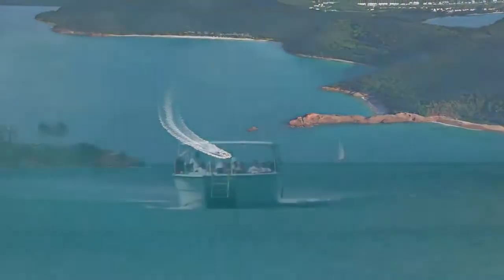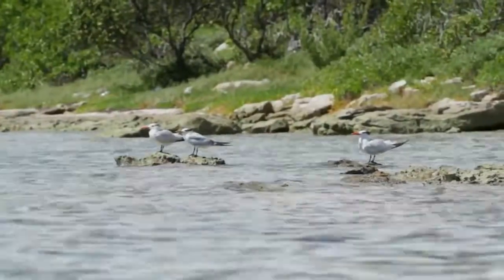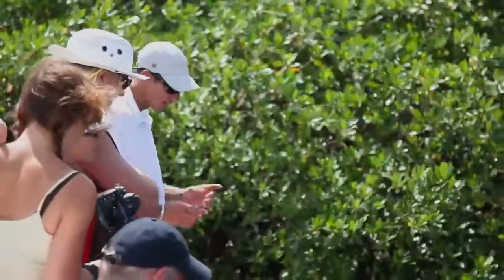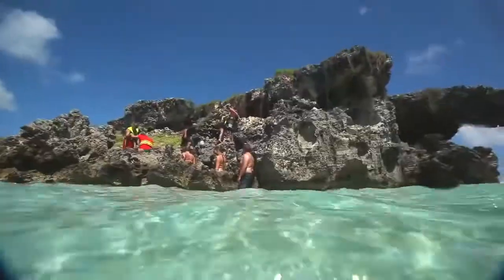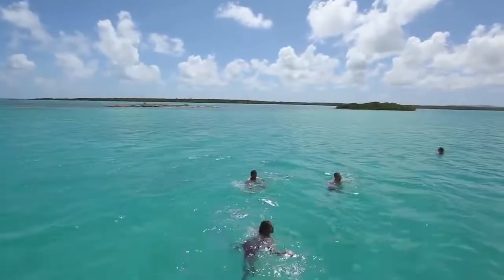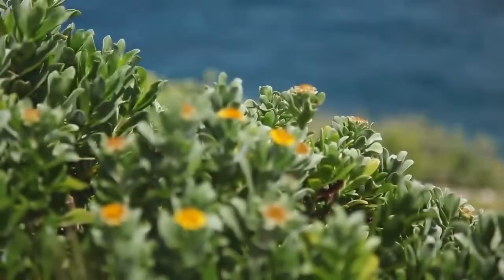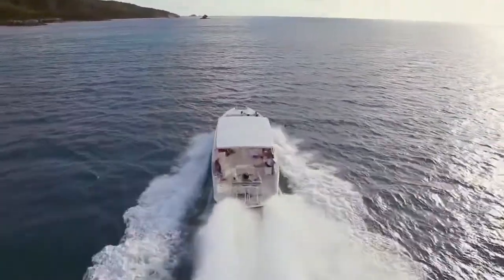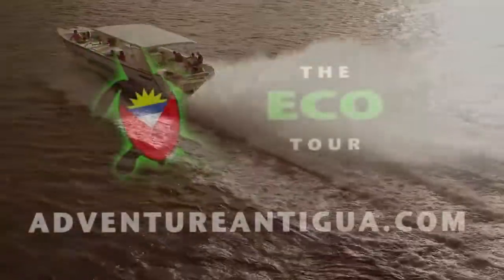Adventure Antigua Eco Tour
I started this tour in December 1999 after growing up in hotel, going away to study business management and working in tourism related jobs for over 15 years. I had been windsurfing competitively internationally since i was 12 years old and was actually training and competing in Maui, Hawaii when i had the idea for Adventure Antigua. It was simple. I was going to use our small family fishing boat to take people to areas off the beaten track while providing commentary with themes of ecology and history. We would recreate childhood adventures of caving, snorkeling, hiking, and generally having fun in the best and most secluded areas around Antigua's north coast. That's how Adventure Antigua and "Eli's Eco Tour" came into being.